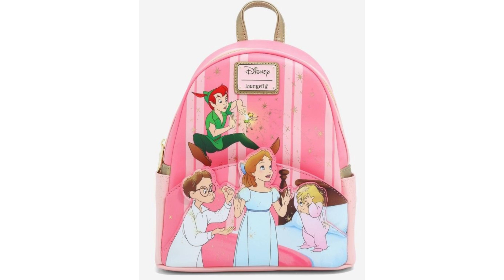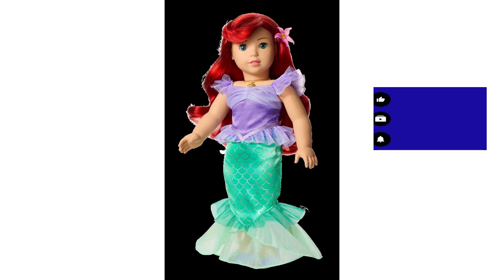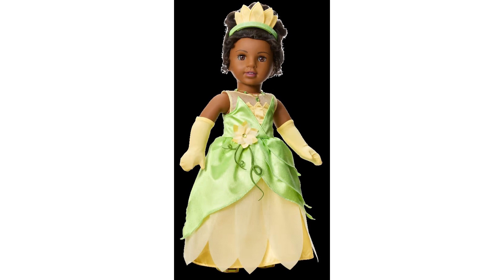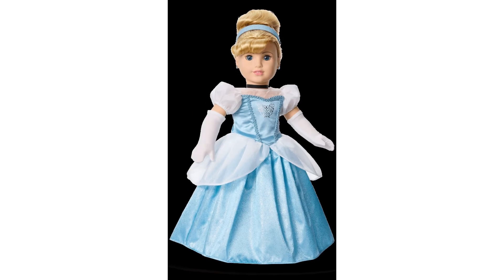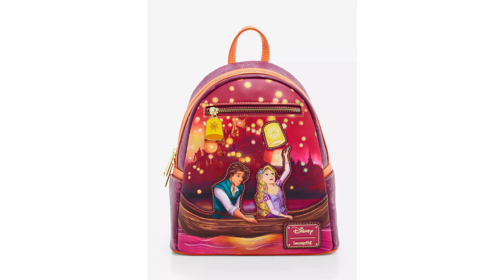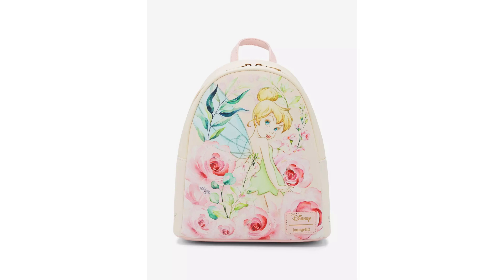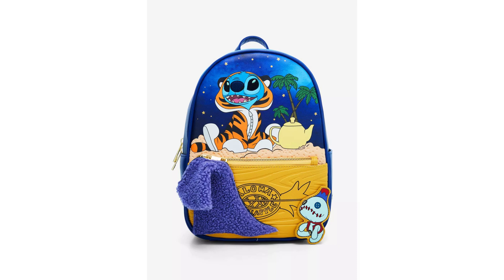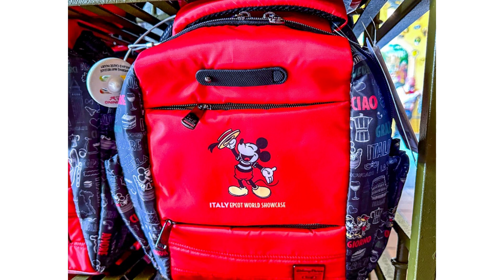Disney news for the week of February 14th new American Disney dolls loungeflys and more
allears
shopdisney
amazon

Do you like watching vlogs I have another channel located at Tammy life vlogs